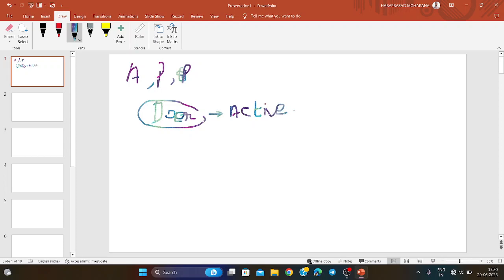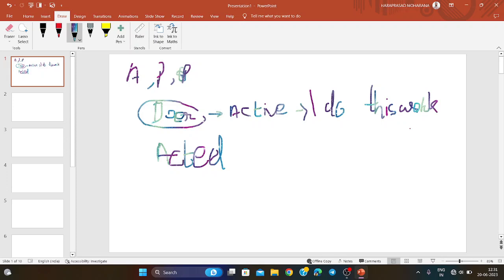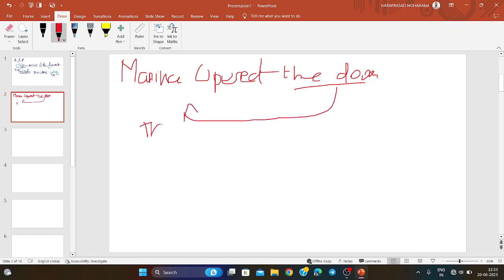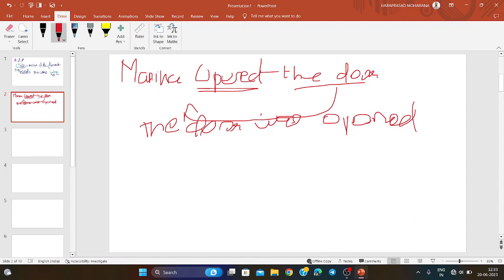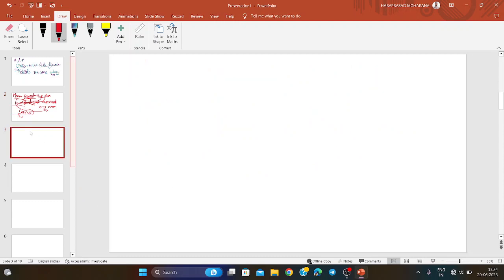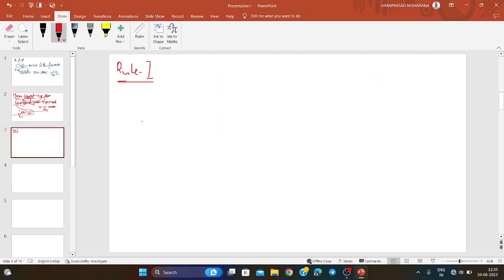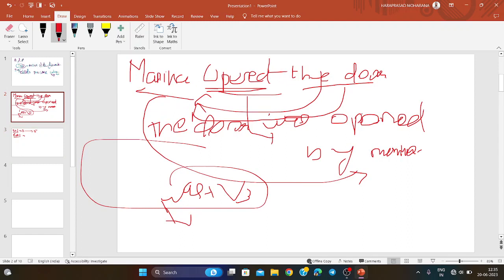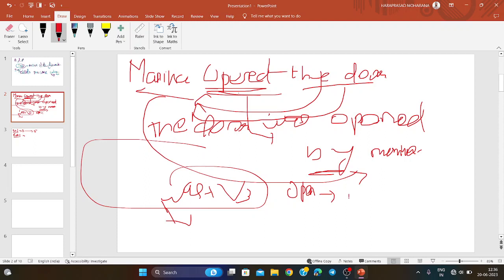VOICE CHANGE 1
ACTIVE VOICE PASSIVE VOICE  OF ENGLISH GRAMMER ENTRANCE EXAMS